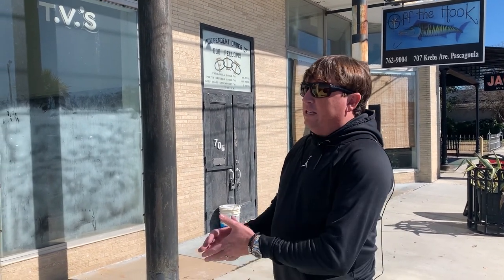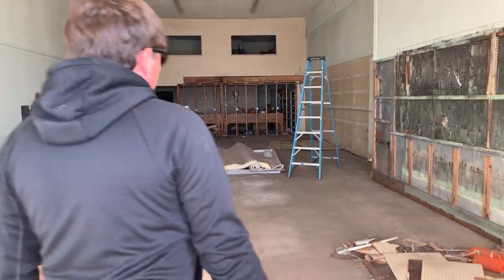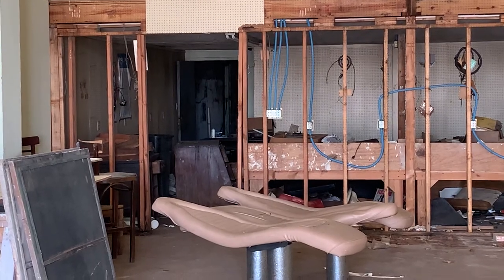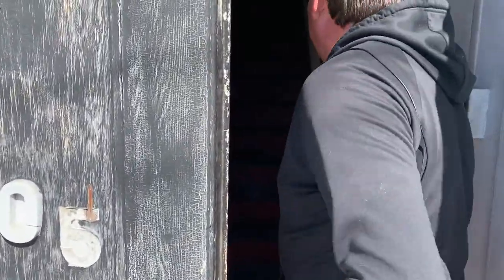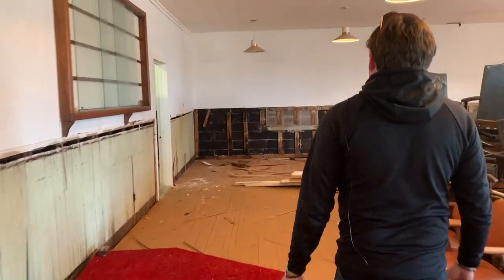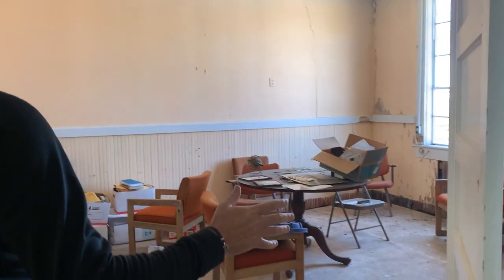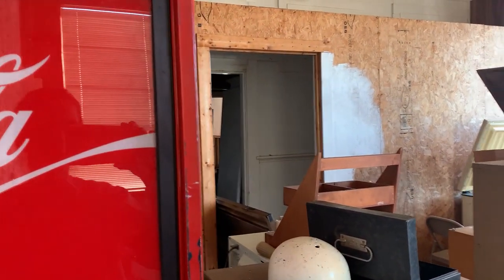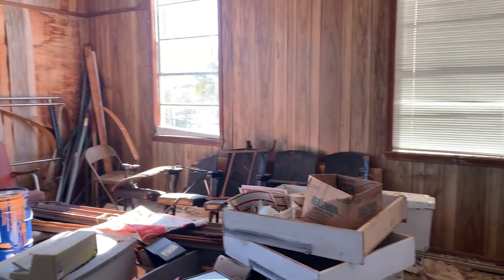Work on Odd Fellows begins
Five apartments are being constructed inside the Odd Fellows building on Krebs Avenue. Four apartments will be upstairs. One apartment will be downstairs with a new retail space in the front. Off the Hook will stay where it is. The apartments are expected to be ready for rent Summer 2021.